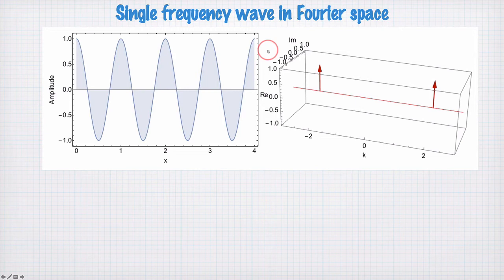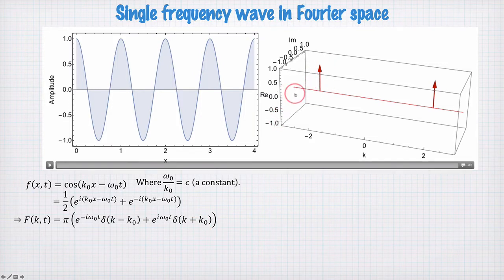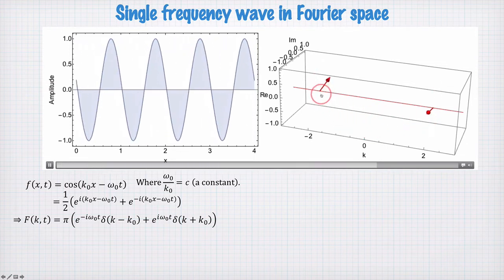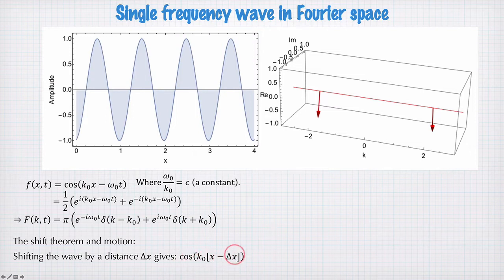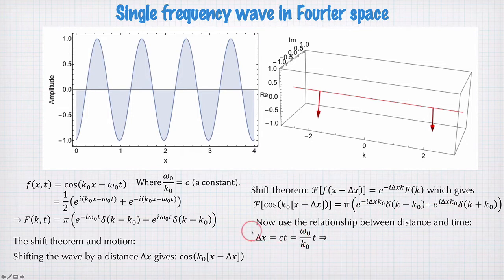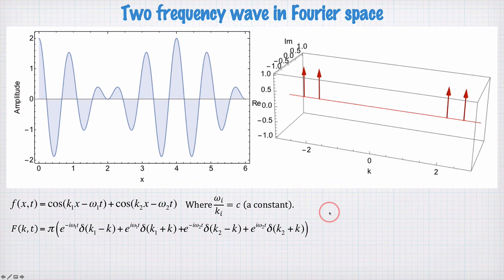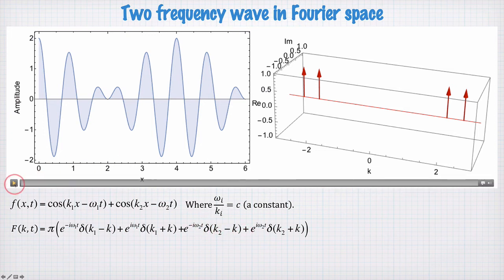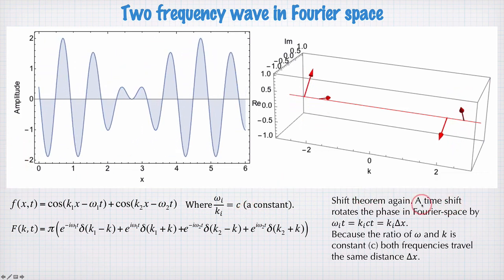2201_26 sine wave in Fourier space